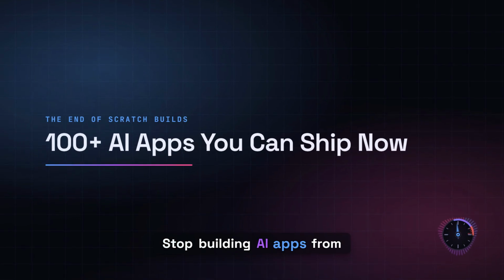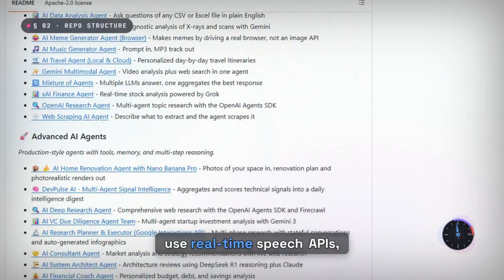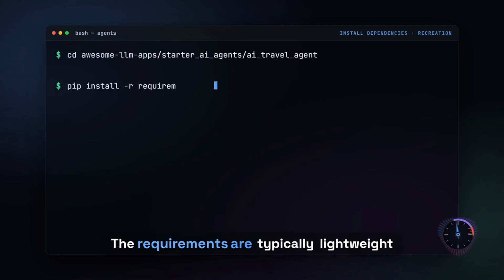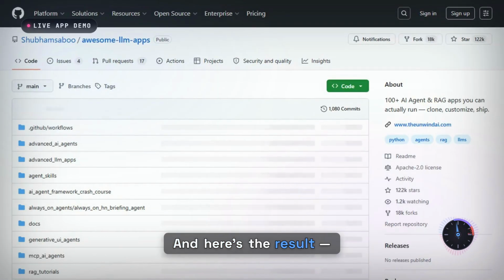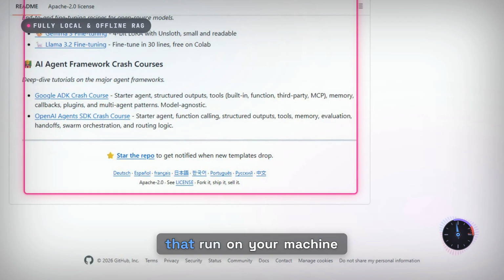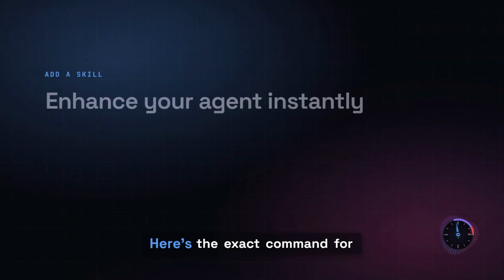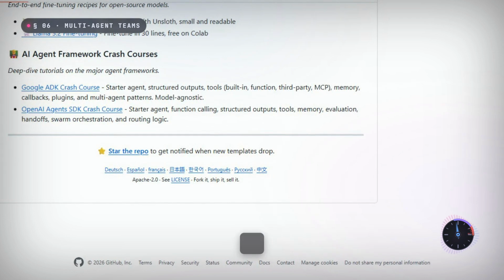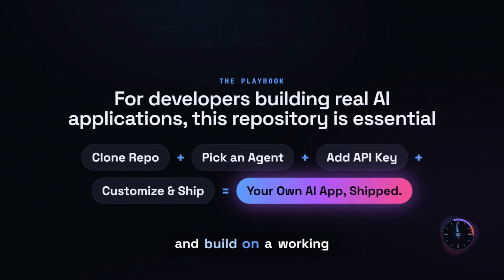How to set up awesome-llm-apps (121K★ GitHub)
Stop building AI apps from scratch.

✅ Verified · 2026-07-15 — commands sourced & fact-checked against the official docs.

⌨️ Copy-paste setup
cd awesome-llm-apps/starter_ai_agents/ai_travel_agent
pip install -r requirements.txt
streamlit run travel_agent.py

⏱ Chapters
0:00 100+ AI Apps You Can Ship Now
0:08 § 01 · THE REPOSITORY
0:20 APACHE 2.0 LICENSE
0:52 § 02 · REPO STRUCTURE
1:26 Step 1: Clone Repo
2:01 Step 2: Install Dependencies
2:36 Step 3: Run the App
3:13 LIVE APP DEMO
3:42 § 04 · ADVANCED RAG PATTERNS
4:19 FULLY LOCAL & OFFLINE RAG
4:58 § 05 · AGENT SKILLS
5:32 Enhance your agent instantly
6:05 § 06 · MULTI-AGENT TEAMS
6:40 VOICE & GENERATIVE UI
7:18 Free But Requires Your Own API Keys
7:28 When to Use Awesome-LLM-Apps
7:37 § 08 · THE VERDICT